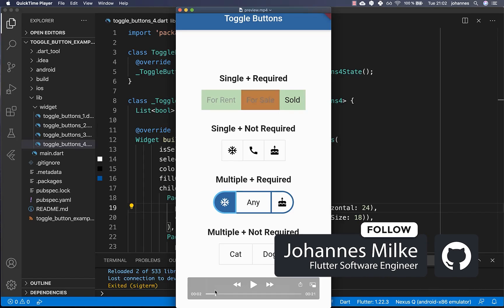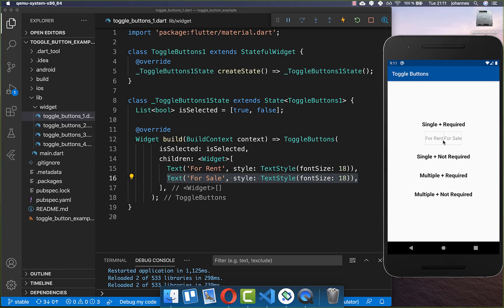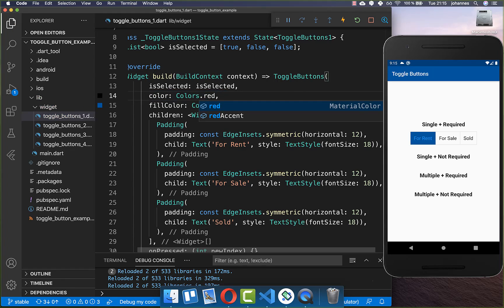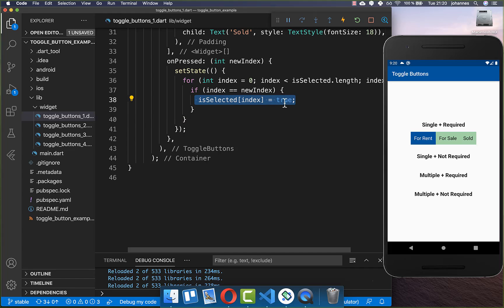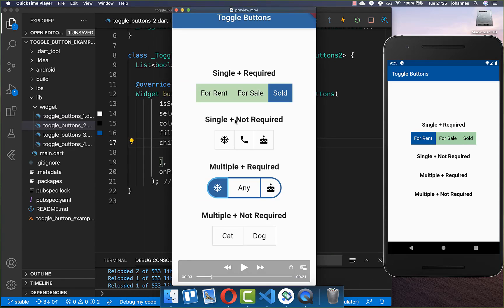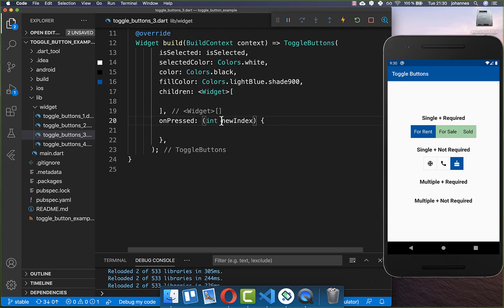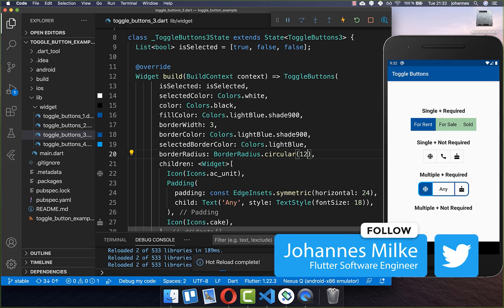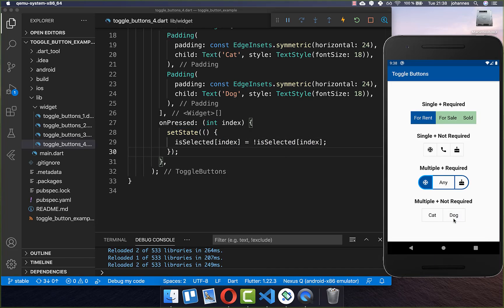Flutter Tutorial - Toggle Buttons - Deep Dive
With Toggle Buttons users can select one or multiple buttons from a variety of related buttons in Flutter.

TIMELINE
0:00 Introduction Toggle Buttons
0:26 Implement Toggle Buttons
2:17 Color Toggle Buttons
3:32 Single & Required Toggle Buttons
4:44 Splash Color Toggle Buttons
5:13 Highlight Color Toggle Buttons
6:00 Icons Toggle Buttons
6:23 Single & Not Required Toggle Buttons
7:01 Border Toggle Buttons
7:40 Rounded Border Toggle Buttons
7:55 Multiple & Required Toggle Buttons
9:35 Multiple & Not Required Toggle Buttons